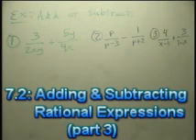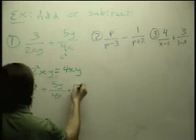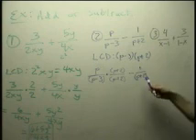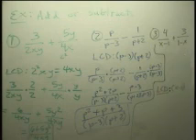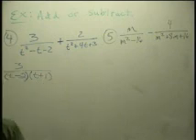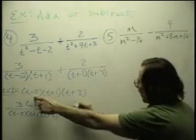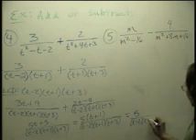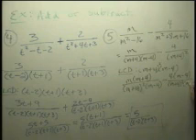7.2 Adding and Subtracting Rational Expressions (part 3)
Examples of adding and subtracting rational expressions with different denominators.